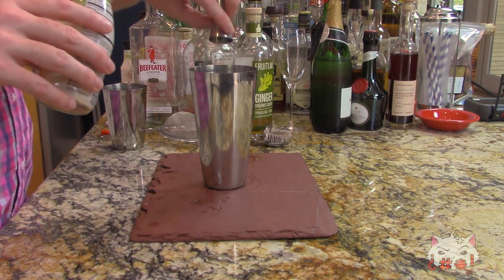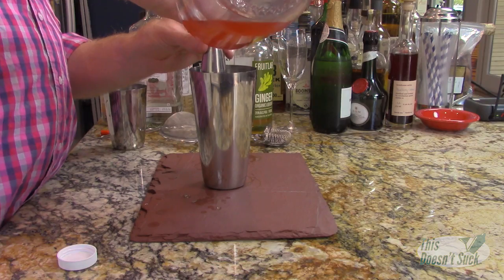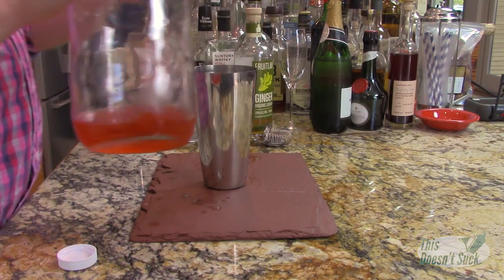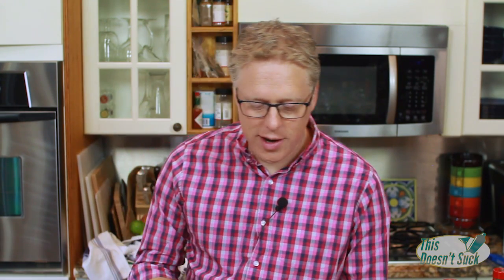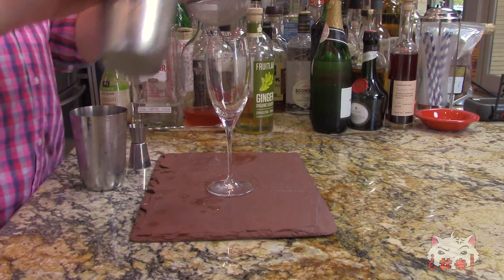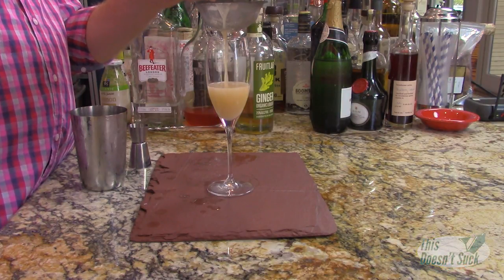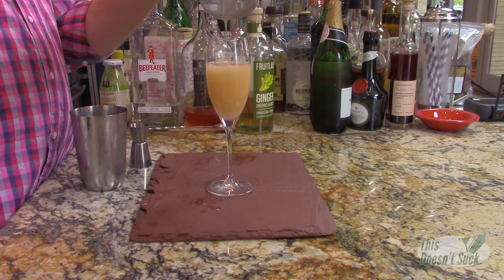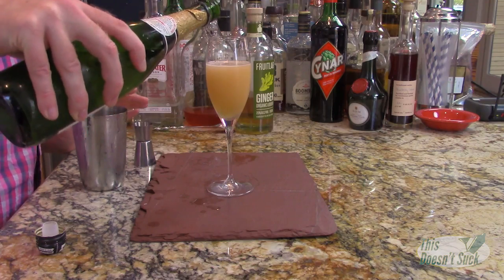Barefoot Brunch - This Doesn't Suck Home Bartending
We've got another brunch cocktail that needs to be on your menu. This one puts the mimosa to shame. You NEED to give this one a try.
1 1/2 oz. Beefeater gin
1/4 oz. strawberry rosemayshrub
1/4 oz. lemon juice
1/2 oz yellow chartreuse
1/2 oz Fruit Lab Ginger liquer
Dry champagne
bitters

Put all the ingredients in with ice and shake well. Pour it into a nice champagne flute and top it off with champagne. Garnish with some rosemary.